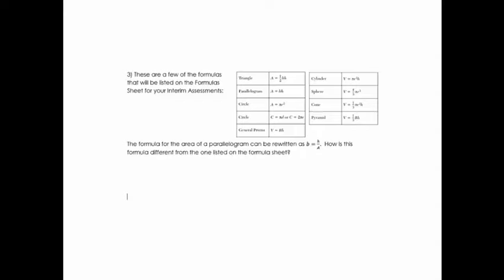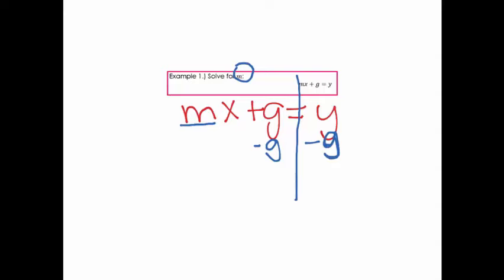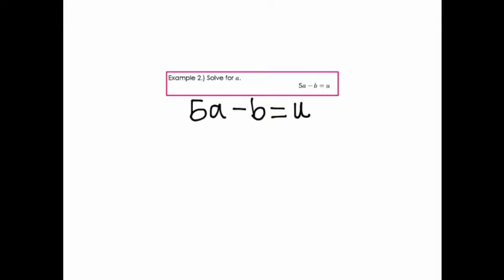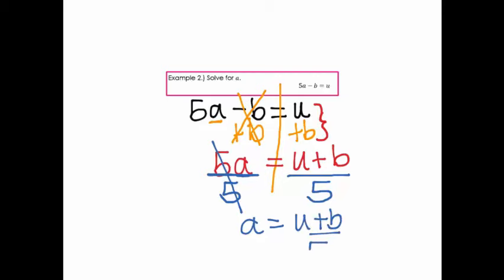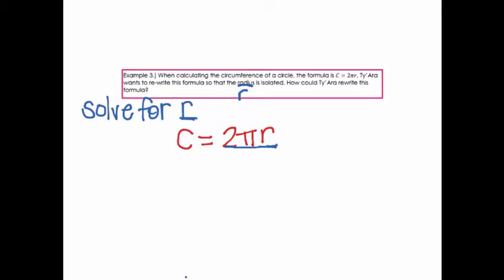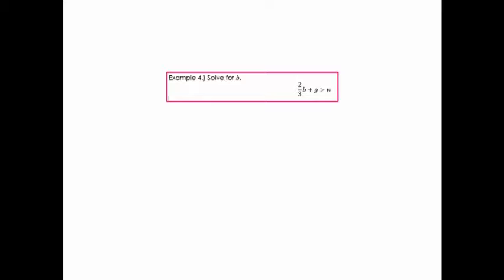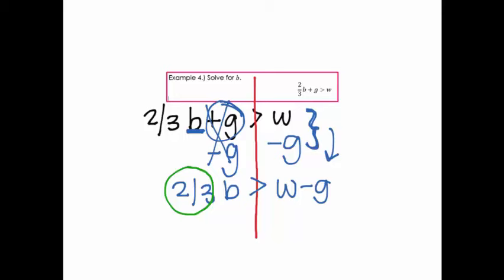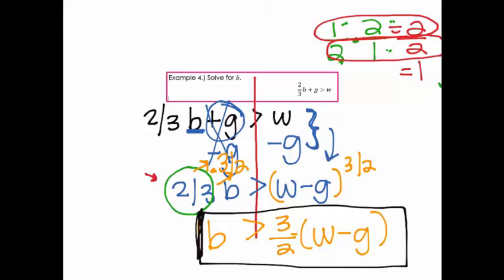1.10 - Literal equations